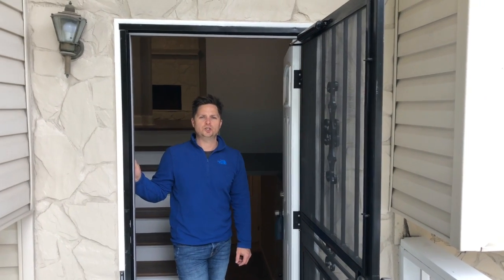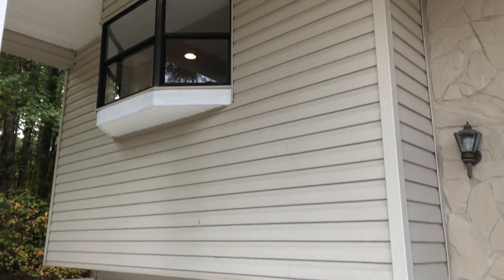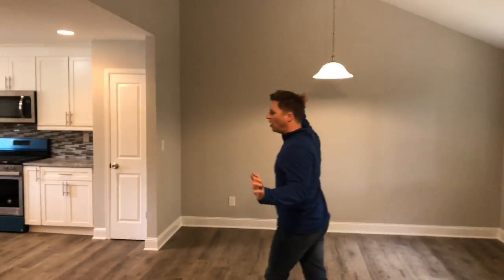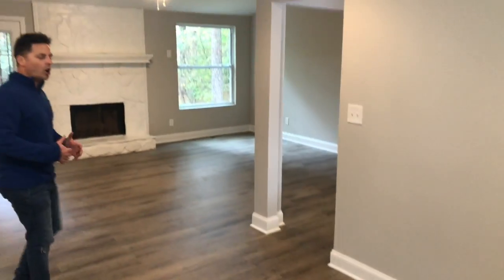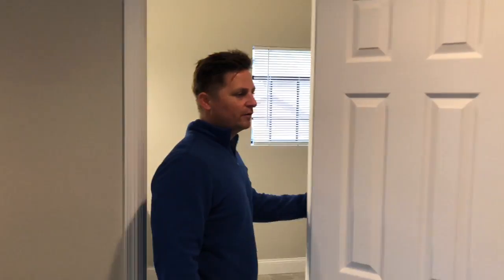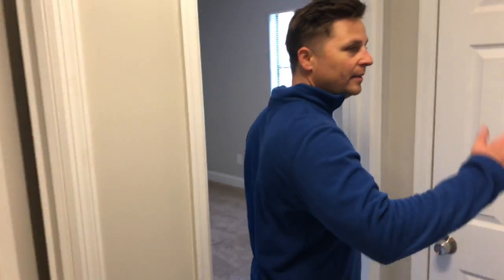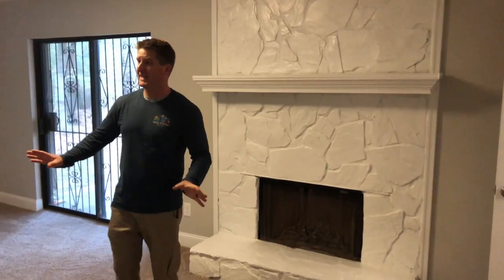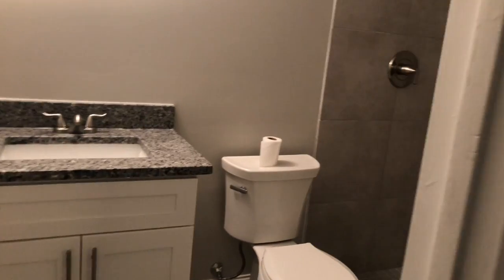For Sale - 3295 Bluebonnet Trail College Park GA 30349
You've got to be out of your mind to pass this one up! Totally renovated with all the latest modern conveniences- if it could be updated, it was. Step inside and prepare to fall in love- top quality hard wood flooring, designer lighting, new cabinets, granite counter tops fit for royalty, remodeled bathrooms radiate luxury, finished basement ready for your entertainment dreams! Count 'em... not 1, not 2, not 3, but 4 bedrooms and 3 full baths! Living large back yard boasts plenty of room for that She-shed you've always wanted, over-sized cul-de-sac lot, side entry 2 car garage, convenient to interstate, airport, and shopping. This diamond of a house is move-in ready and a true heart breaker. All that's missing is you!

Call Steve Matthews
Maximum One Realty Greater Atlanta